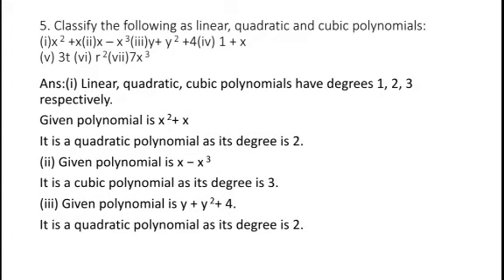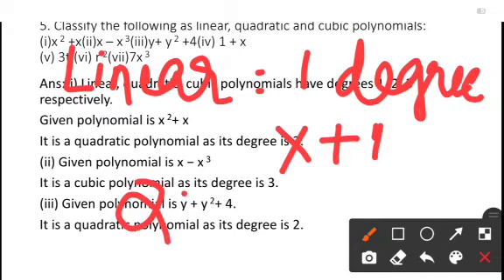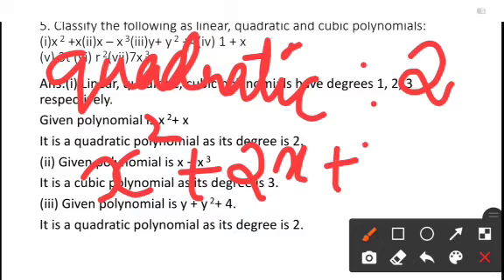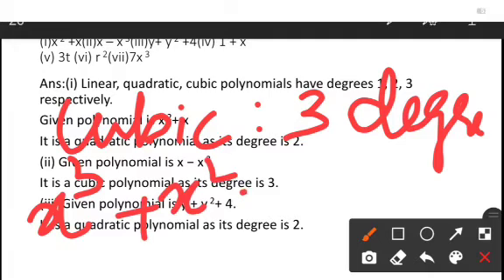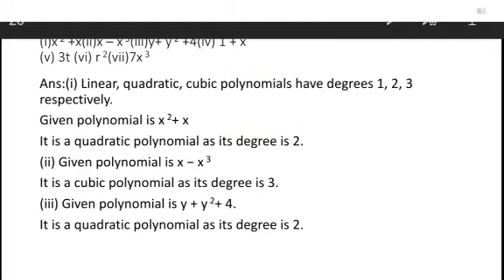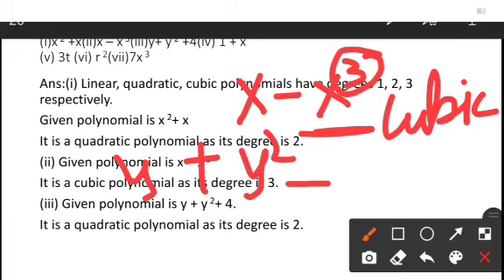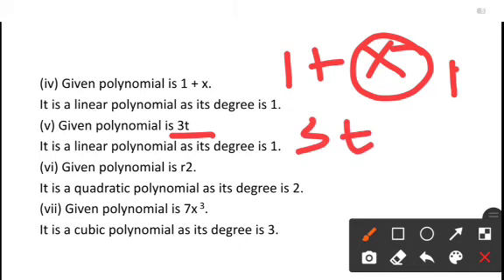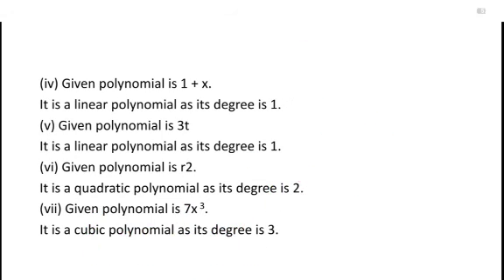Maths NCERT Class 9 Chapter 2 Ex 1 Q 5 Hinglish